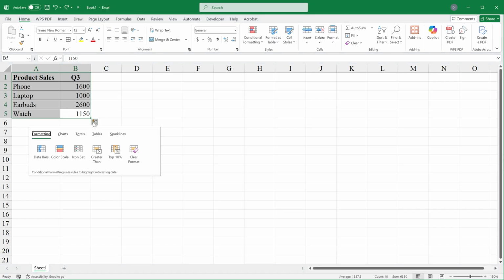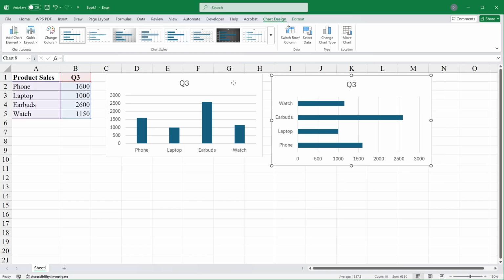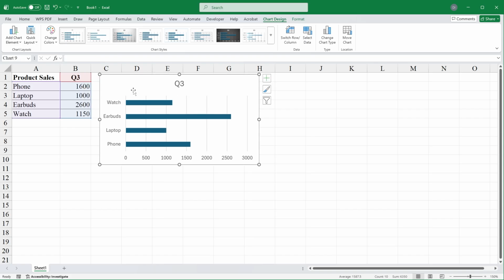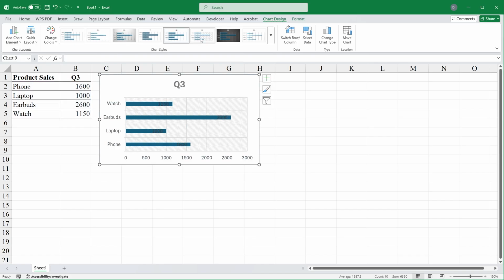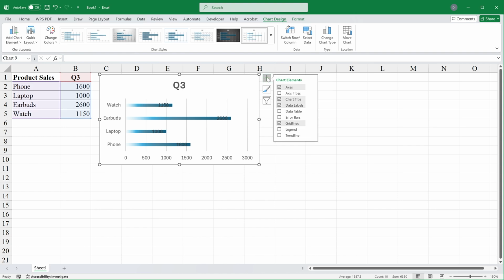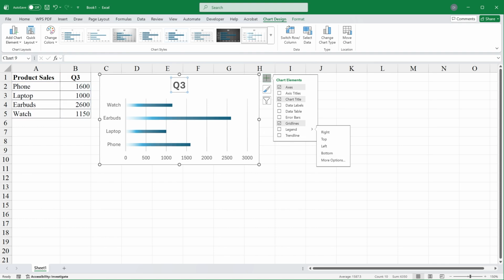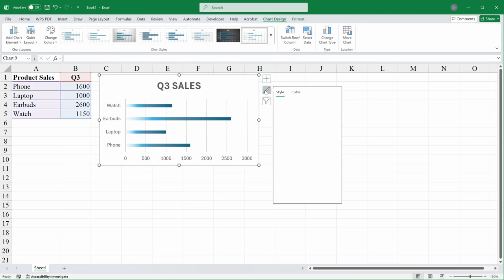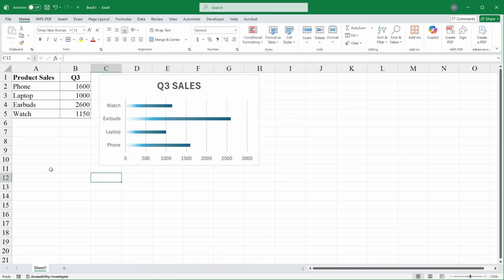How to Create a Bar Graph in Excel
In this video tutorial you will learn how to create a Bar Graph in Excel!